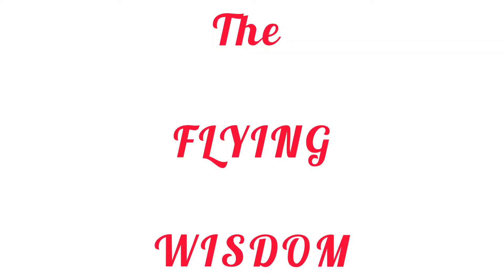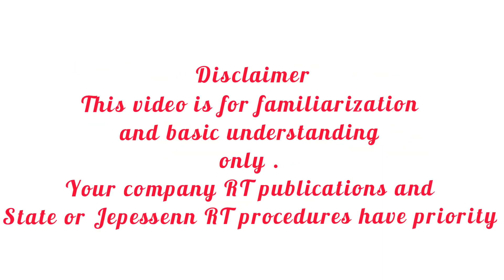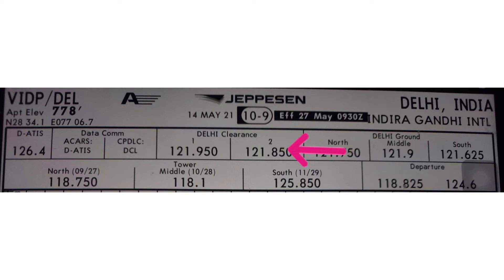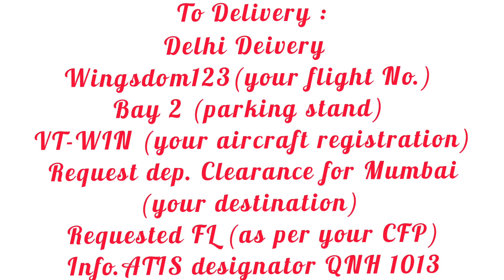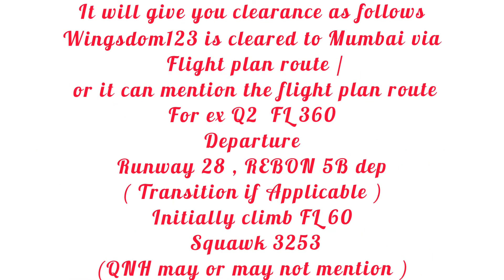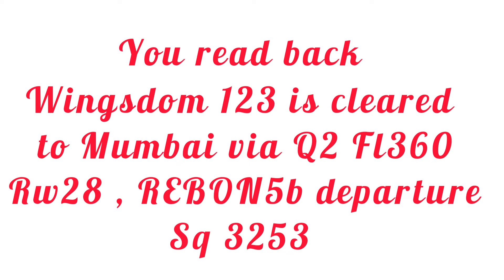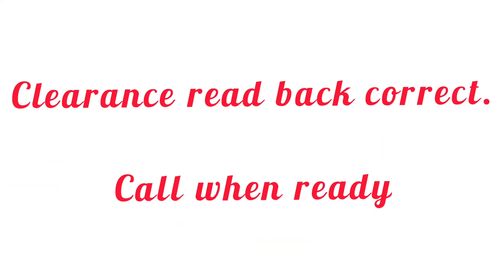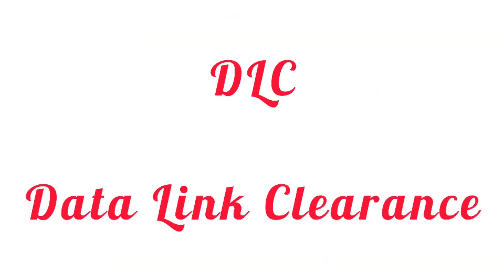Radio /RT Communication of Pilots and ATC | RT Practise for Pilots at Indian Airports | RT Tutorial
The RT /Radio Communication between Pilots and ATC . Full Tutorial till Pushback stage of radio Communication between Pilots and ATC .

Link for Wingsdom

Facebook     Wingsdom

Instagram  theflyingwisdom